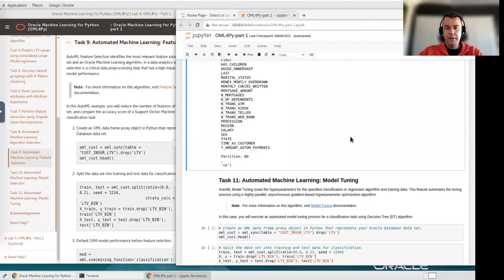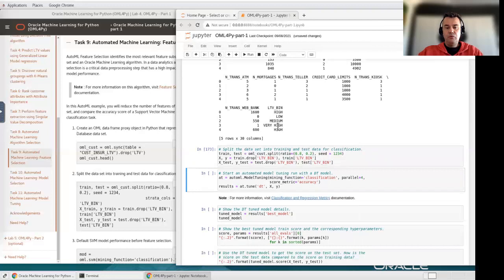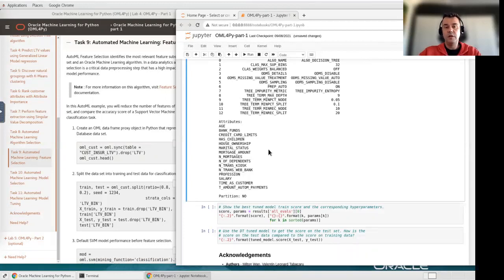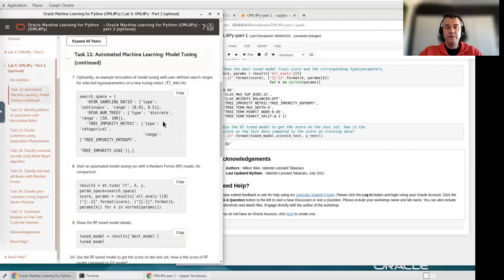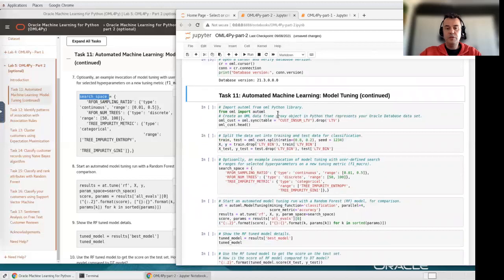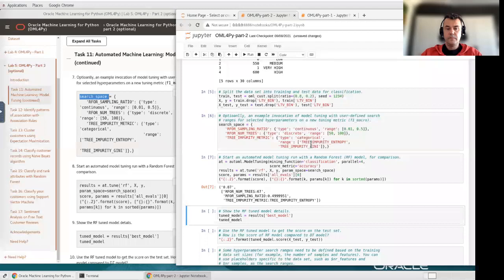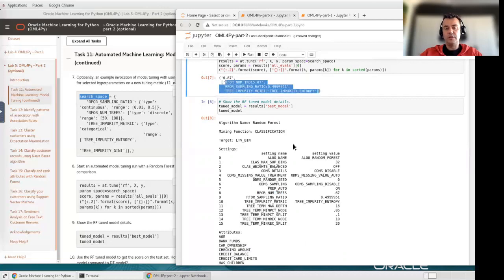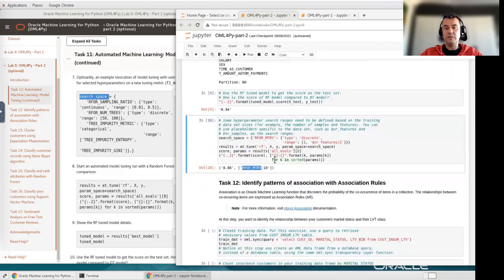OML4Py Workshop Walk-through Part 12